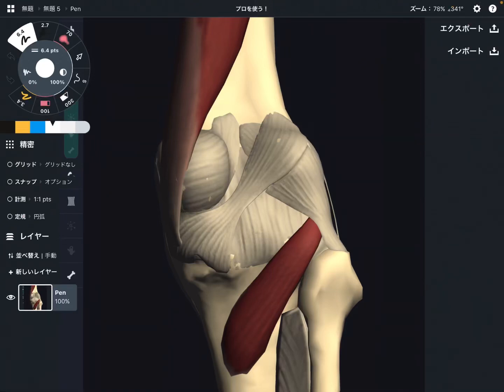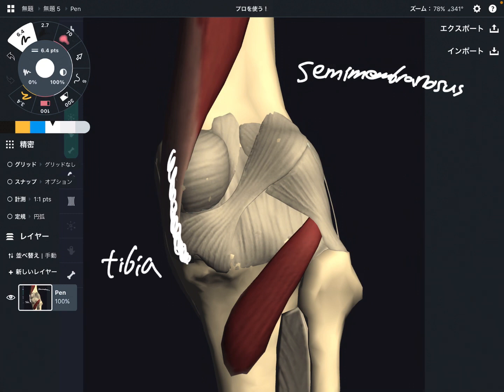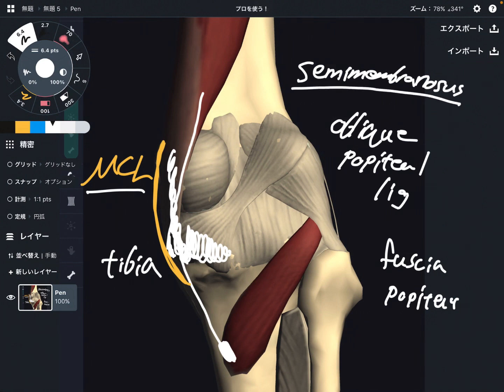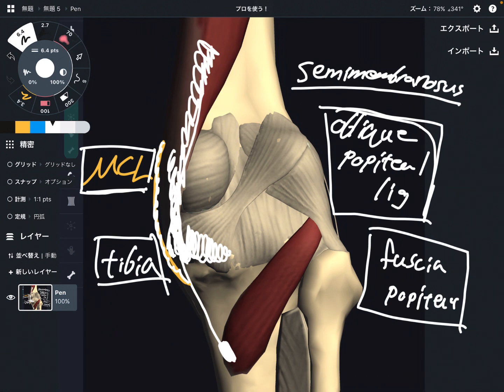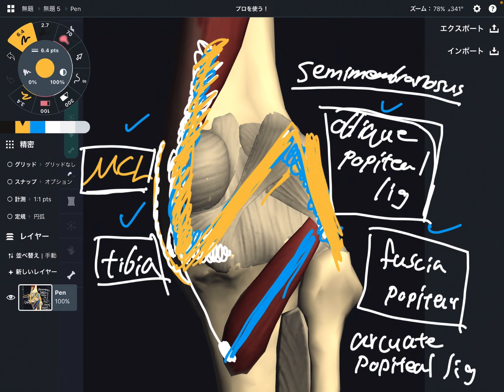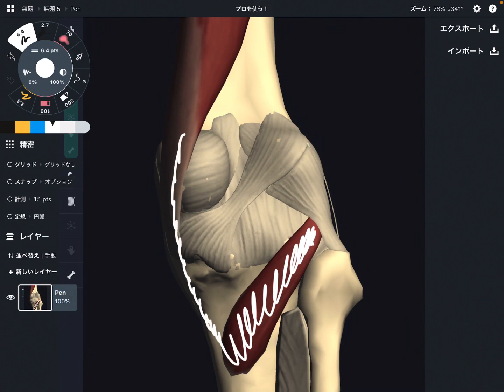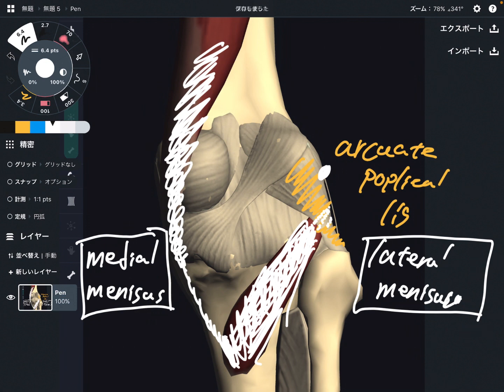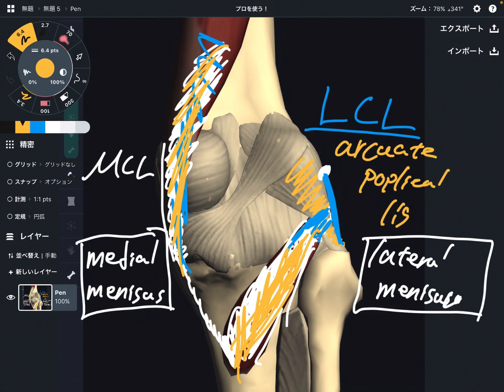Anatomical relationship on back side of knee (English)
In this video, I explain anatomical relationship of knee.